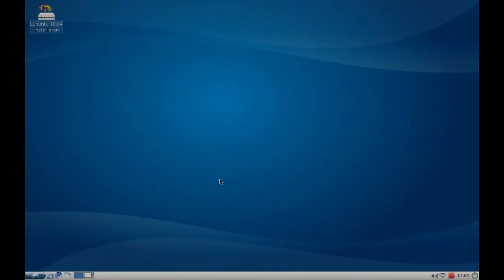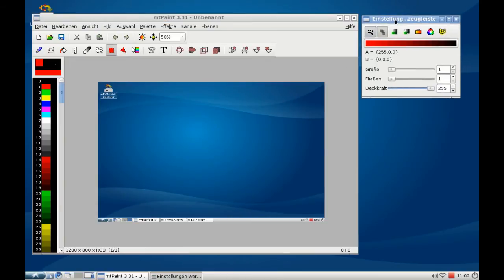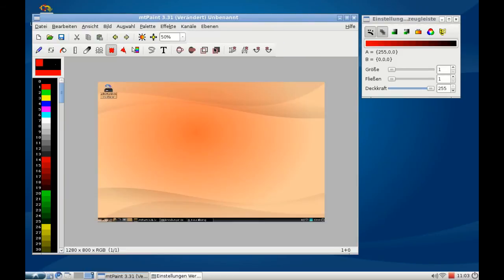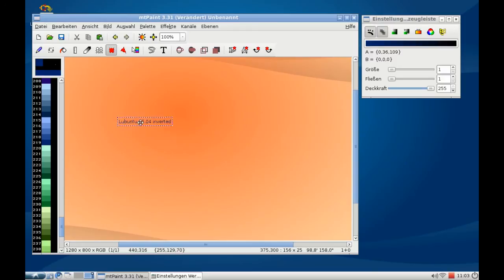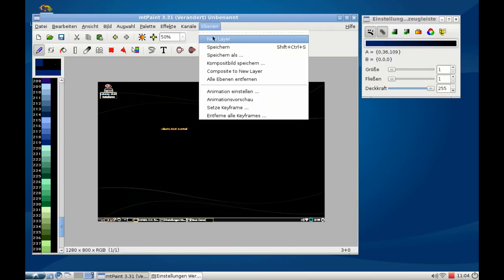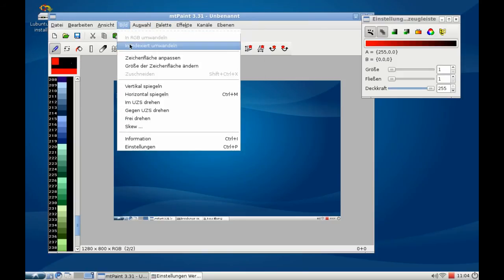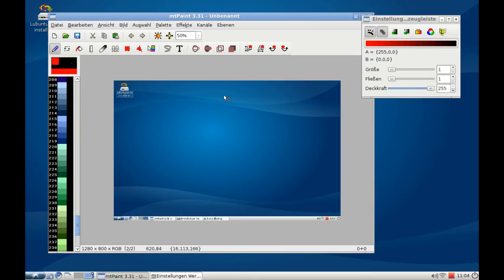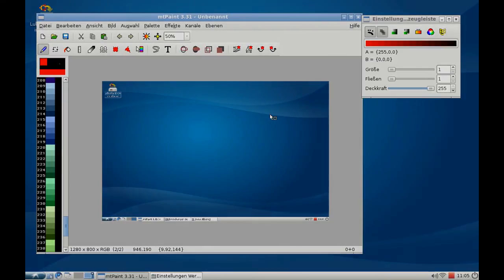Lubuntu - MtPaint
This screencast is about MtPaint the default image editor in Lubuntu 10.04.more on Lubuntu